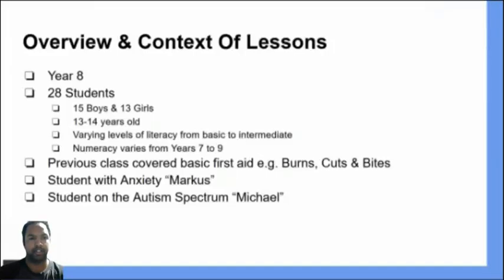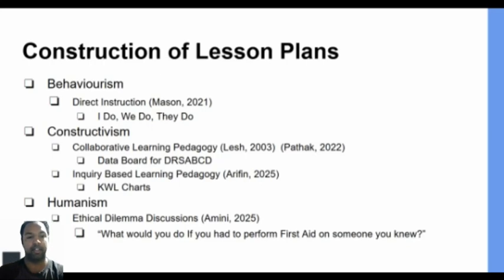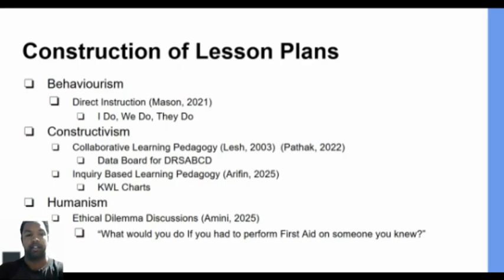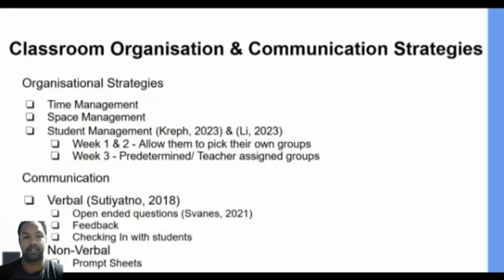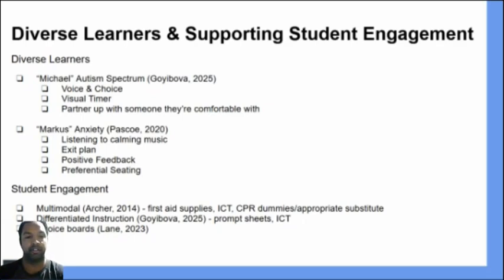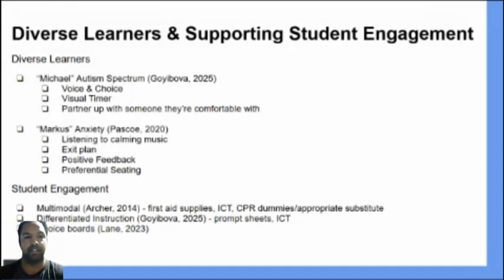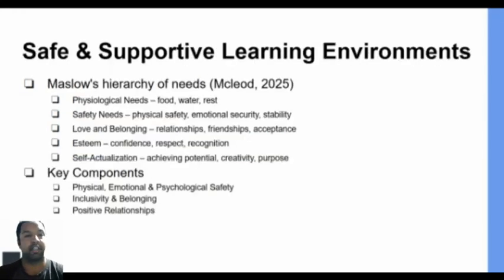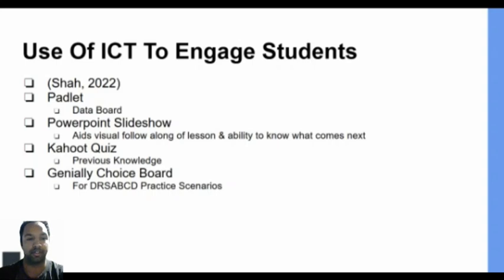S00414439 (Jonathan Kamath )EDET590 AT1